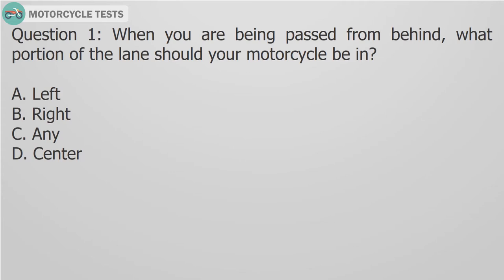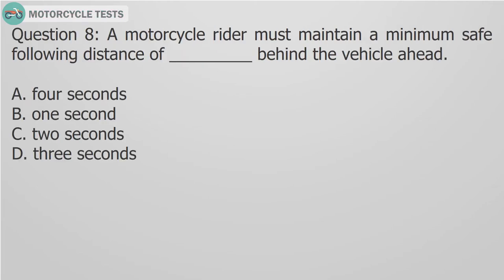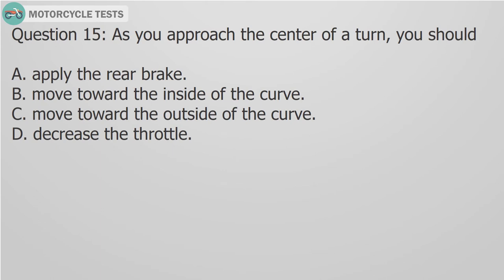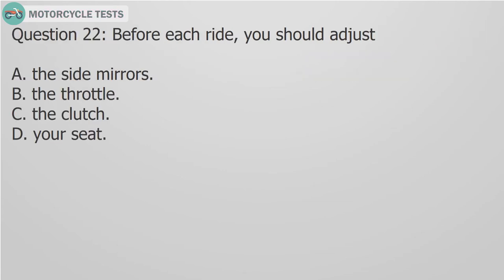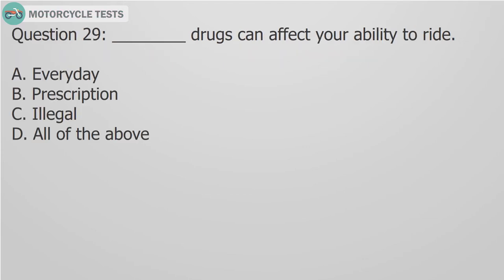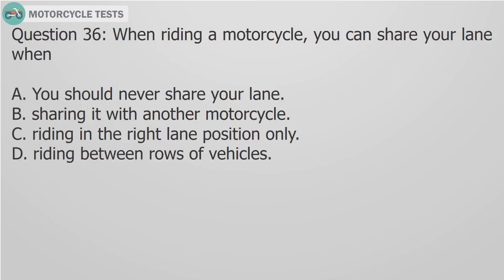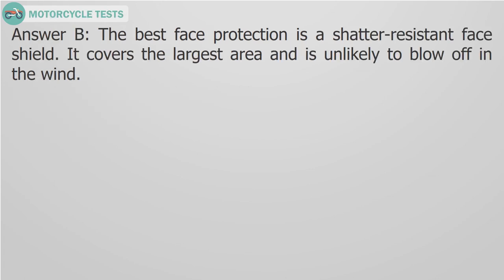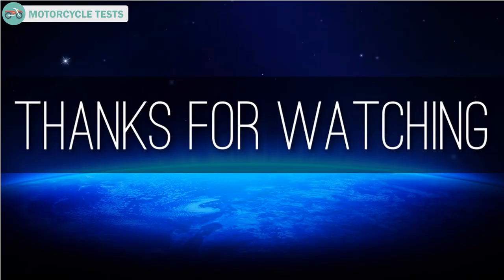Arkansas DMV Motorcycle Practice Test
This video provided free of charge and will test your knowledge of the information in the Arkansas Motorcycle Operator Manual. Answering these practice questions will help you prepare for the state exam. Before answering any questions, you have thoroughly read and studied the Arkansas Motorcycle Operator Manual. All the questions are multiple-choice and have four possible answers. After reading and hearing the question and all the answers, think about your best choice, after that, see the explanation to learn more . Remember that there won’t be hints on the state exam. When you pick the right answer, you will move on to the next question. When you choose the wrong answer, you will be show.
To pass this test, you will need to correctly answer 21 of the 25 practice questions. Passing this exam is not a guarantee that you will pass the state exam.
Goodluck to everybody.